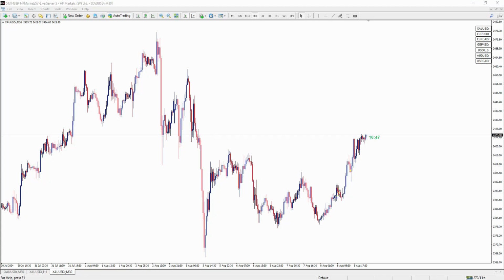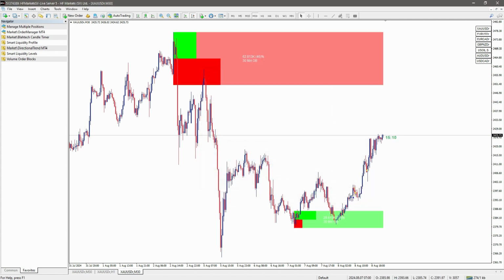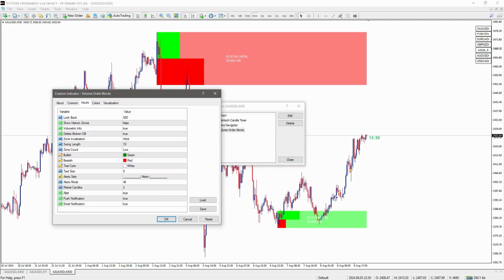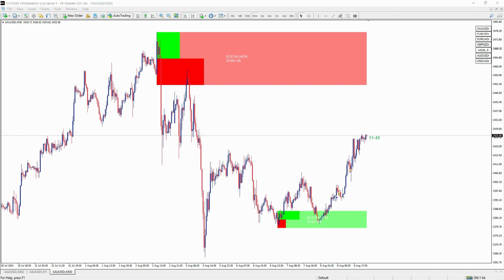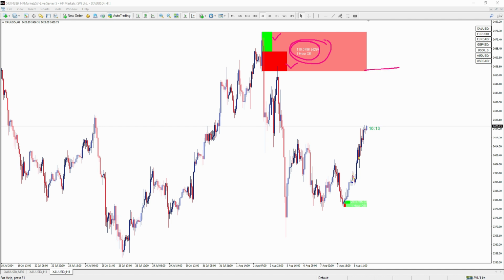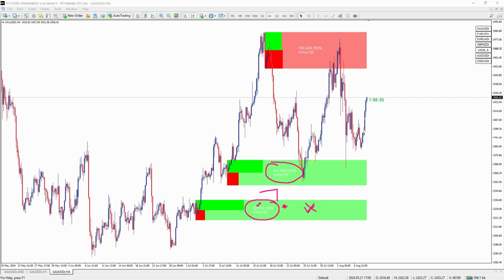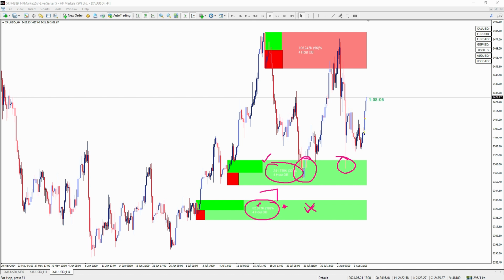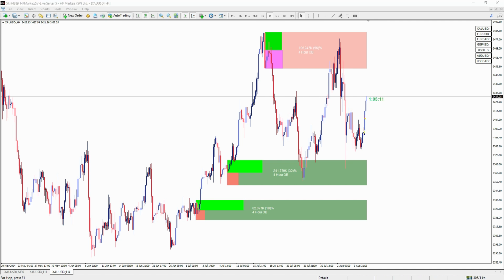Volume Order Blocks - How it works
🚩 Introducing the Volume Order Blocks indicator, a game-changing tool designed for traders who demand precision and clarity in their market analysis. This advanced indicator not only identifies order blocks but also integrates crucial volumetric data, allowing you to gauge the strength of these blocks with unparalleled accuracy.